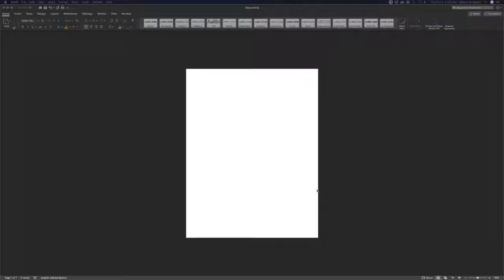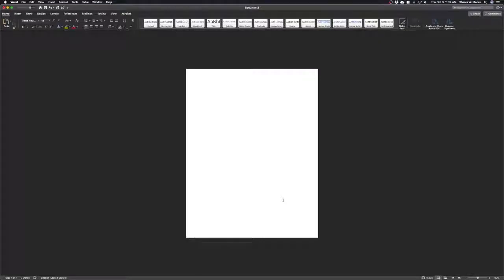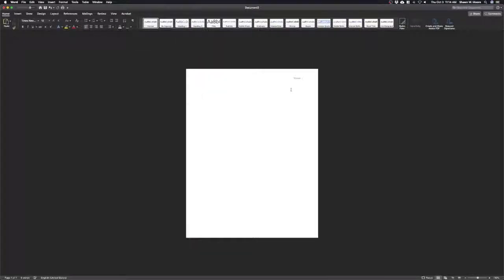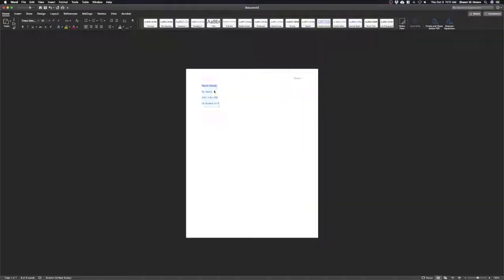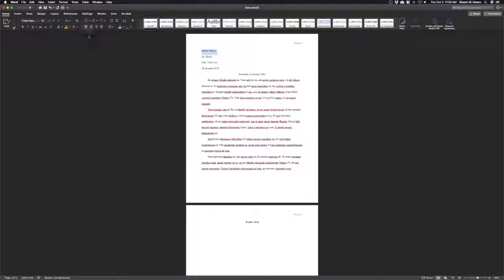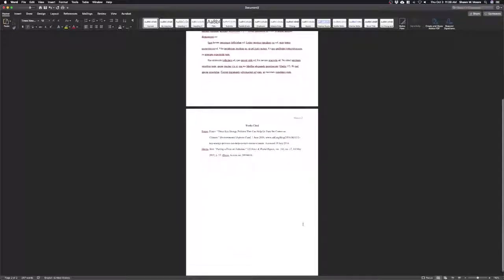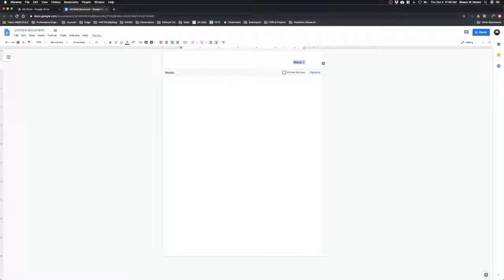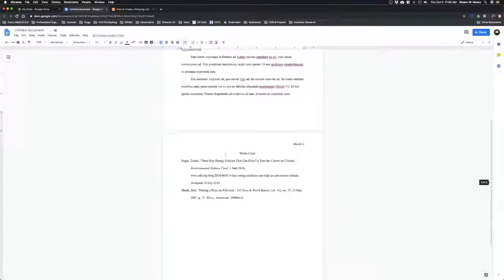MLA Formatting for Microsoft Word and GoogleDocs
This is an introductory video to formatting documents in MLA using Microsoft Word and GoogleDocs. The video covers formatting the document, the header, the heading, and creating a proper Works Cited page.